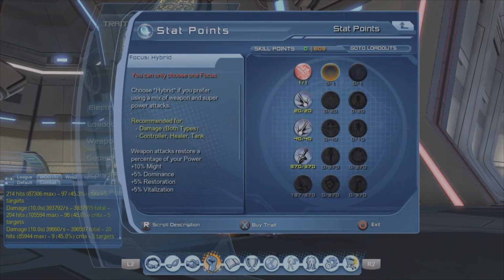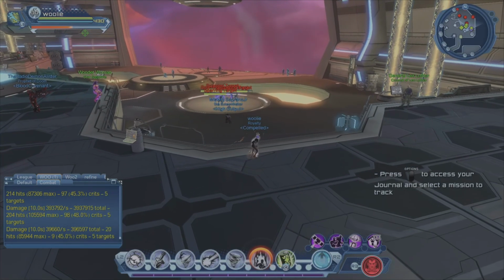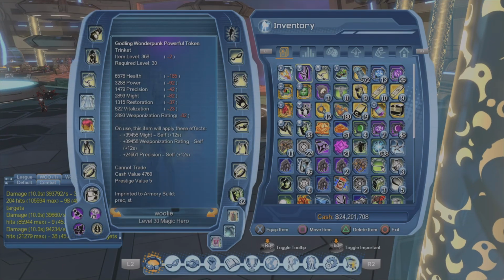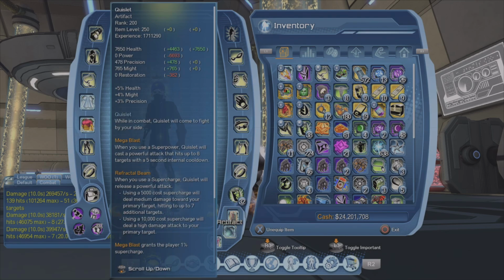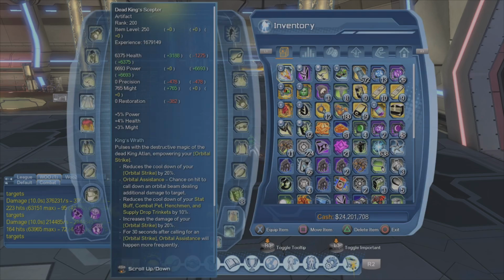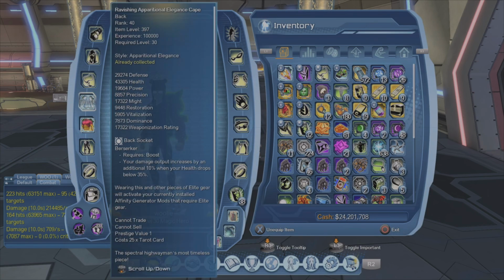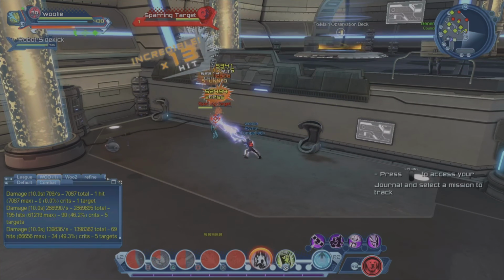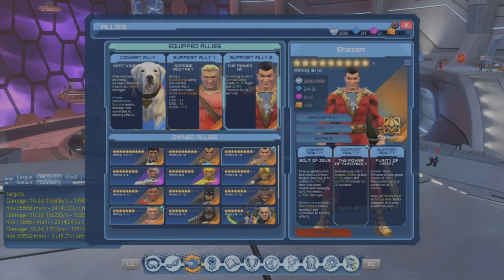DCUO My Electric DPS Full Build